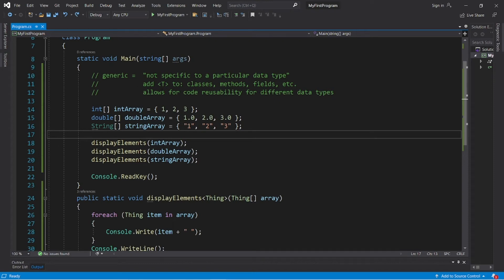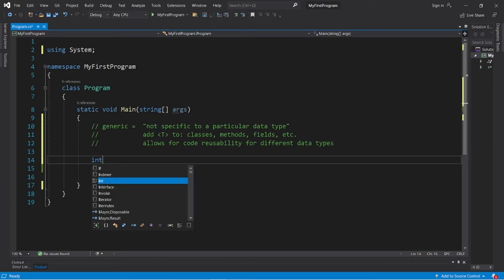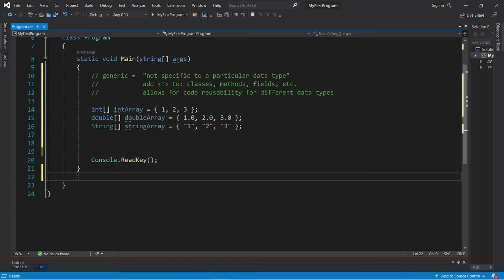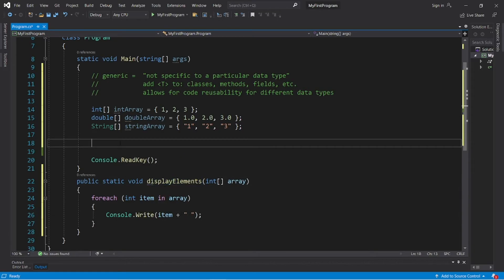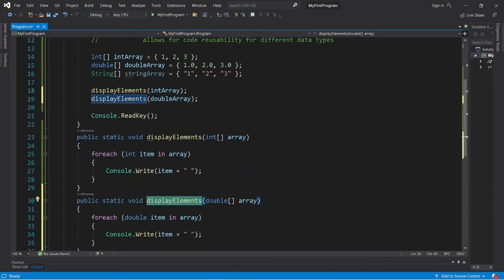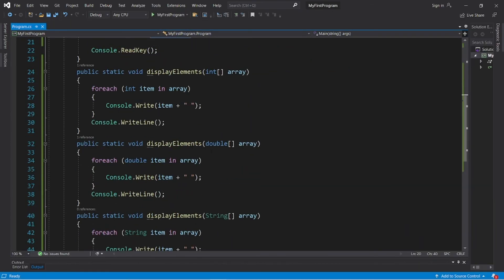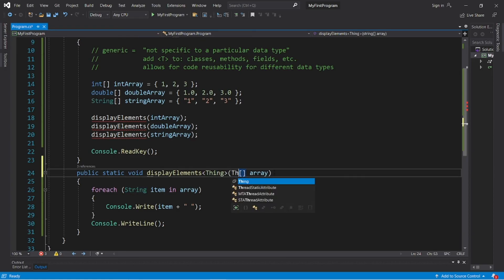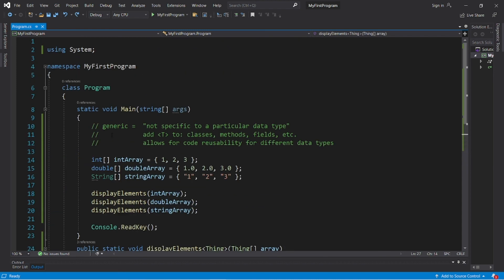C# generics ⁉️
C# generics tutorial example explained